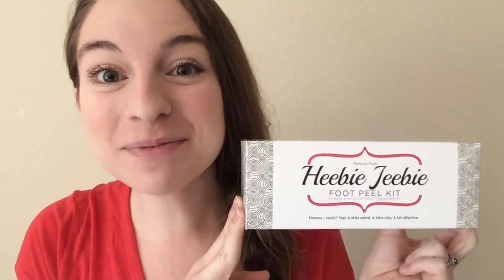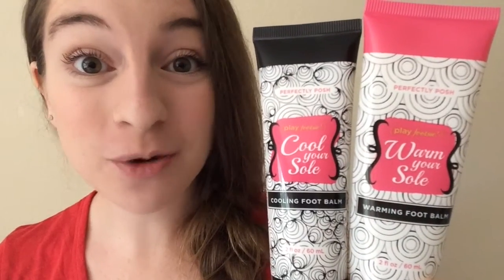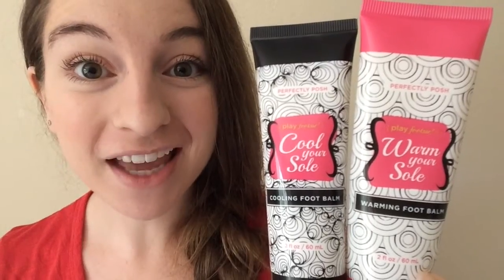Freebie Jeebie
Watch to get in on this awesome deal right before sandal season!

Facebook.com/SimplyBodacious

SimplyBodacious.po.sh